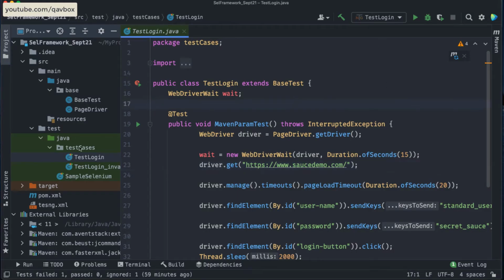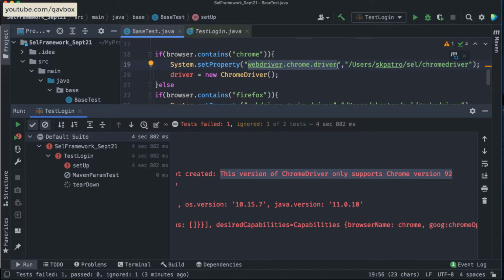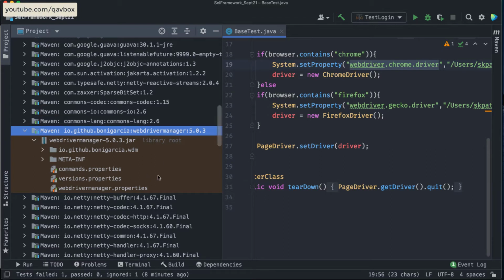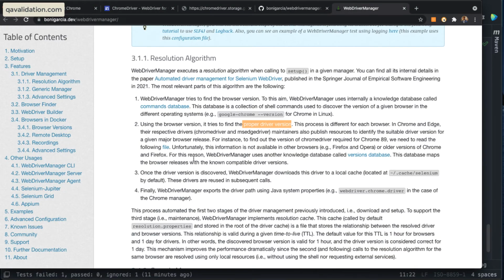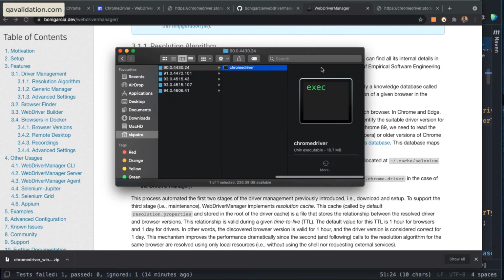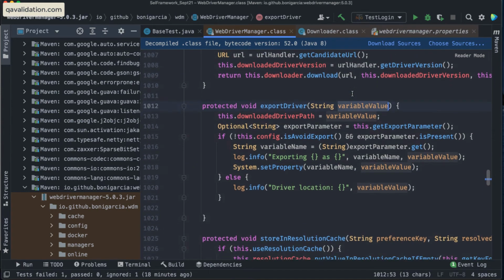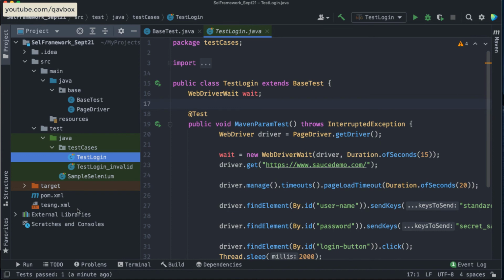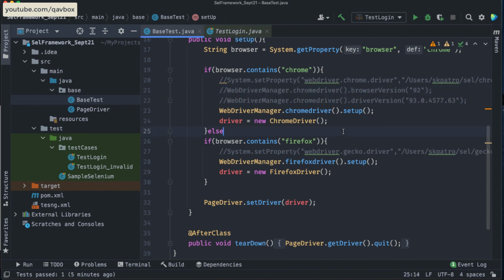Automatically manage the different browser driver download & env setup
This video will explain how to use WebDriverManager library to Automatically manage the different browser driver download & env setup, so we need not to manually check browser version and download specific version and write system.setproperty()